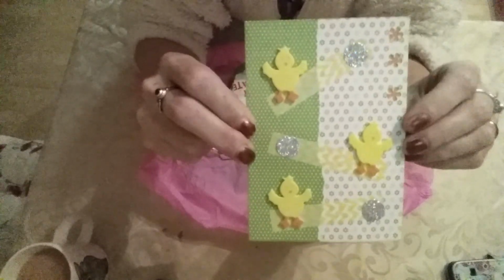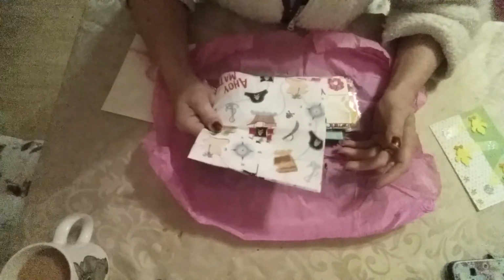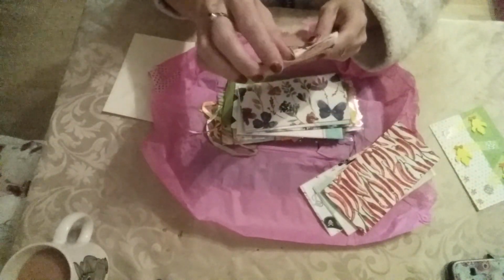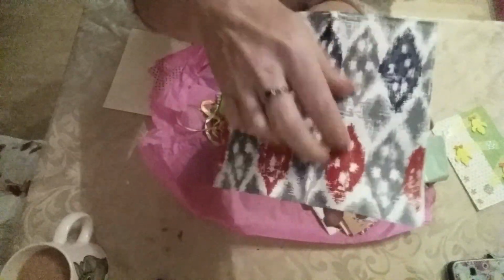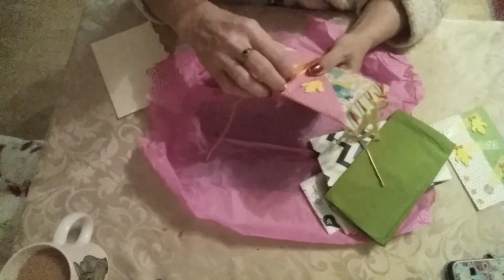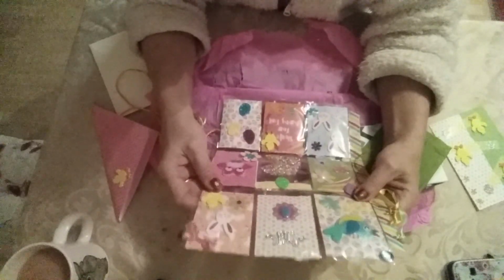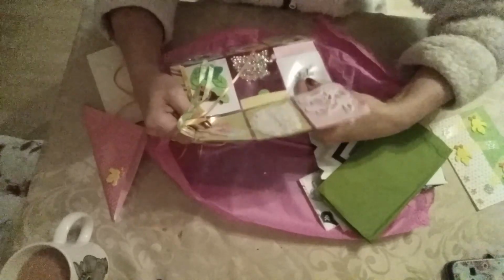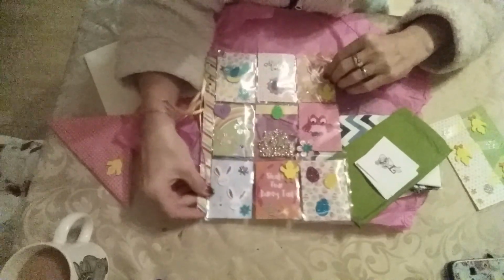Pocket letter swap with the lovely sam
Pocket letter swap with the lovely sams create and design beautiful swap thankyou sam